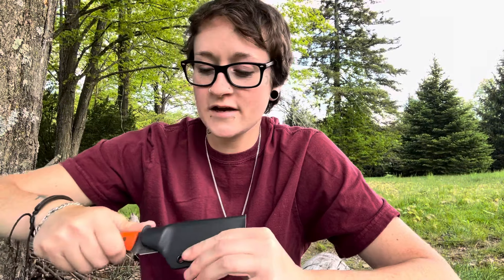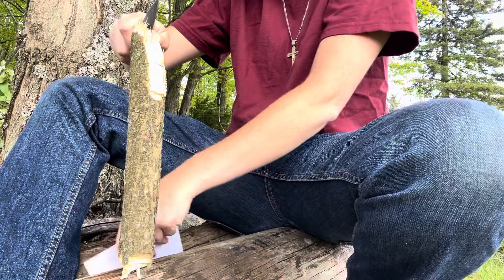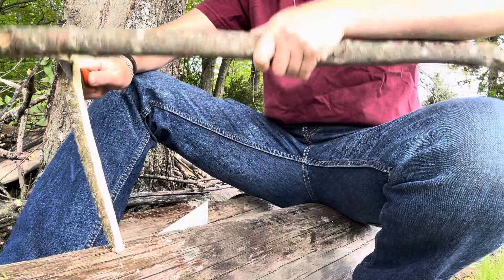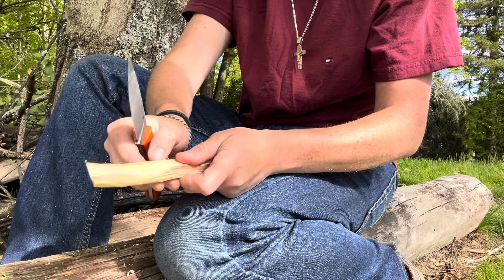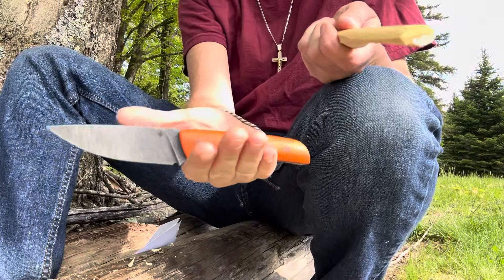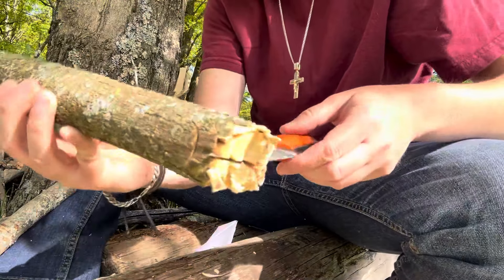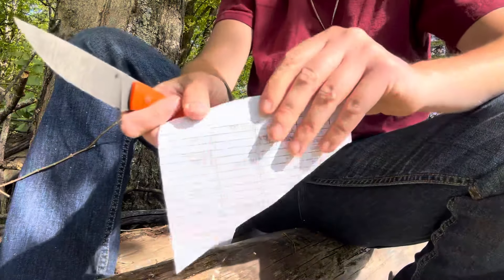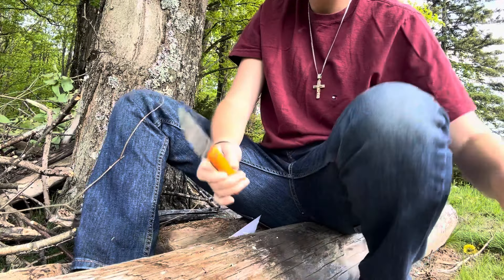TRYING TO BREAK MY OWN KNIFE DESIGN! Testing the MINK!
These will be dropping this Friday, May 17th on Levi’s Instagram!

Here’s his website- check out his work!